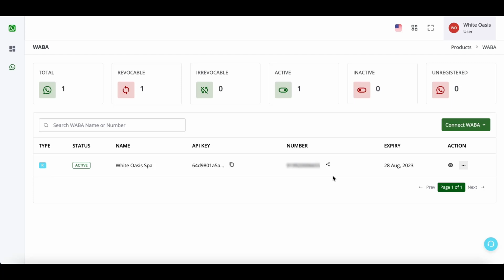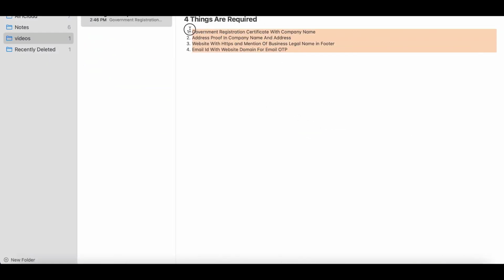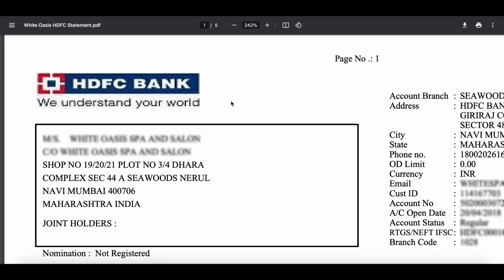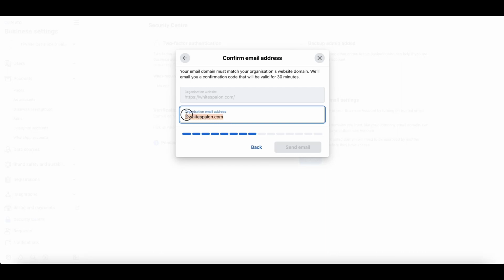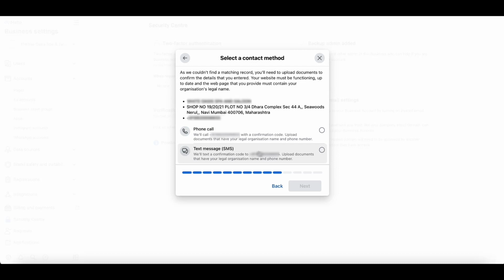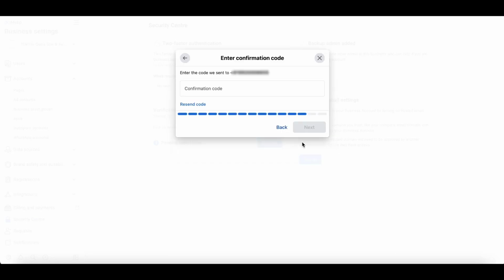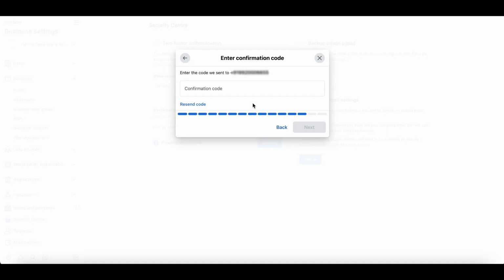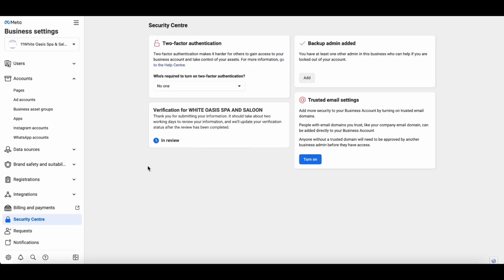HOW TO APPLY FOR FACEBOOK BUSINESS VERIFICATION? *2023 LATEST* Step by Step Tutorial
In this video, we have shown a step-by-step procedure on how to apply for facebook business verification. (Sept. 2023) 🔥

Timestamp :
0:00 Intro
0:15 Process

With Facebook Business Verification, it enhances your business's online credibility and visibility. Thus, leads to more sales. 📈📈